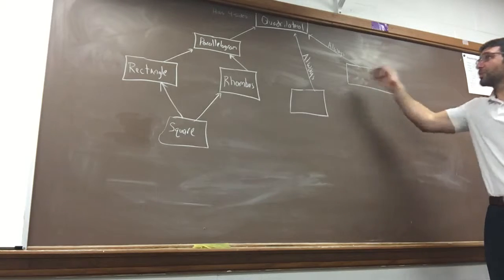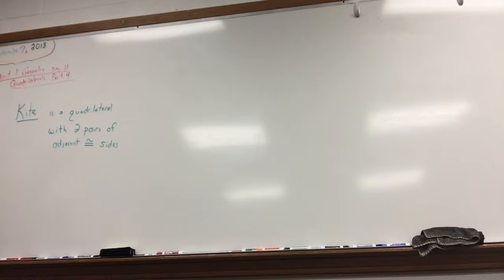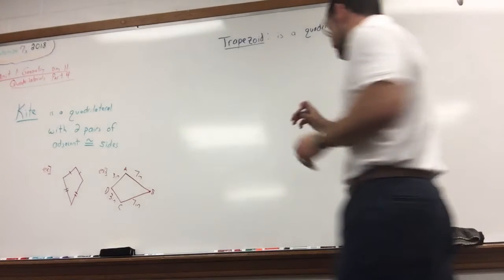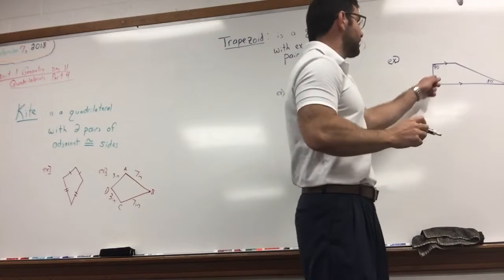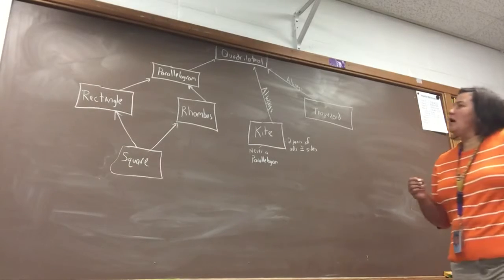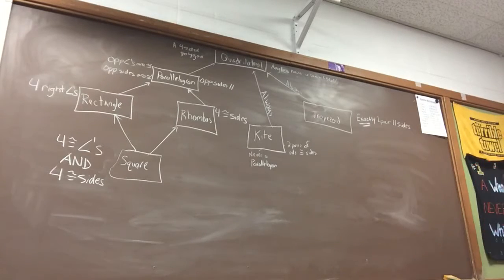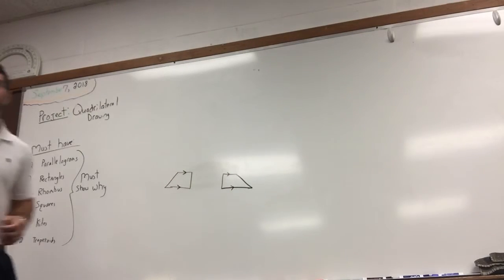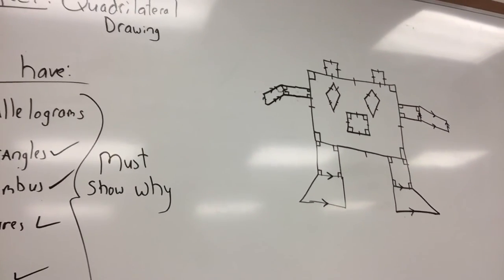Unit 1 Geometry Day 11